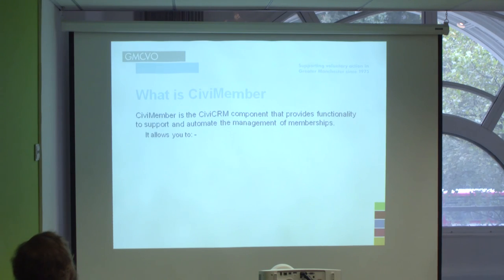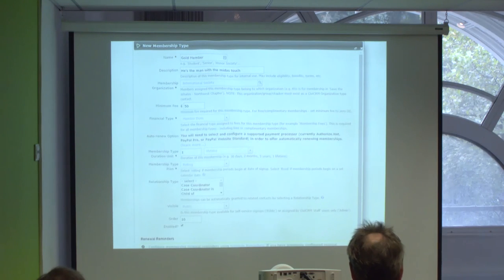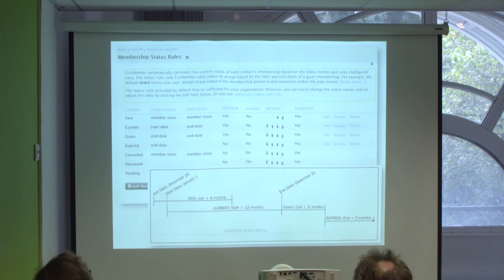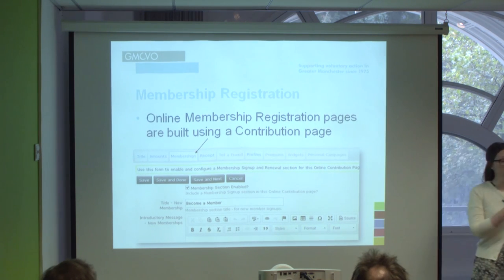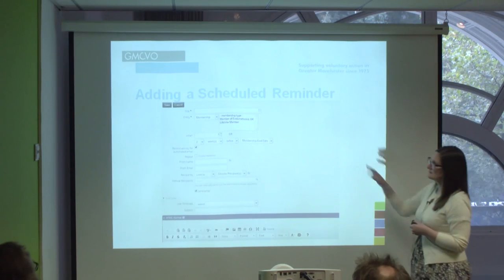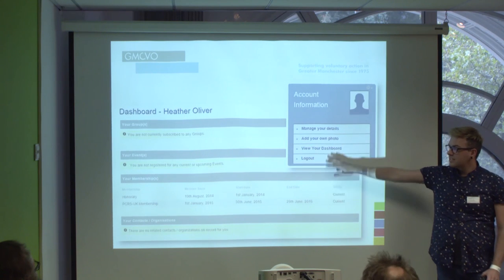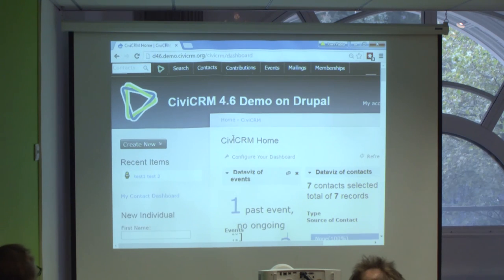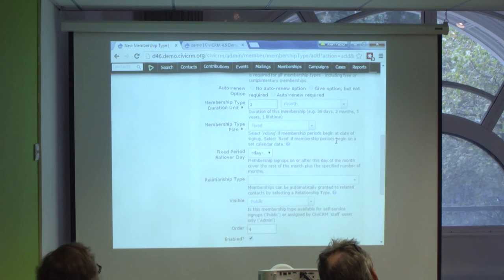Membership Management in CiviCRM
CiviCON London 2015

Speaker(s): Heather Oliver, GMCVO Databases & Jon-man Cheung, GMCVO Databases

If you are looking to implement the Membership module for your organisation or are struggling to understand how it works, this session is for you.

We’ll be covering the basics and terminology you see when creating membership types and managing status workflows. We’ll show you how to create an online membership signup page and explain the membership dashboard.

We’ll also touch on some of the more advanced features you can do, like taking online payments and creating a member’s area on your site and using scheduled reminders for automated membership reminders.